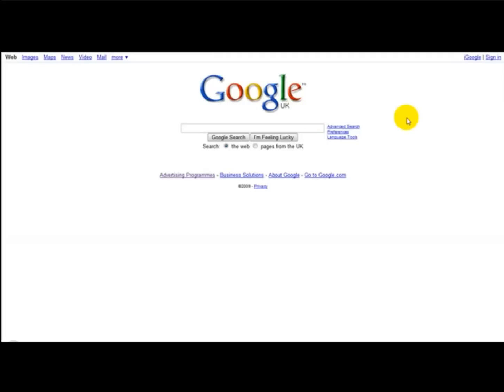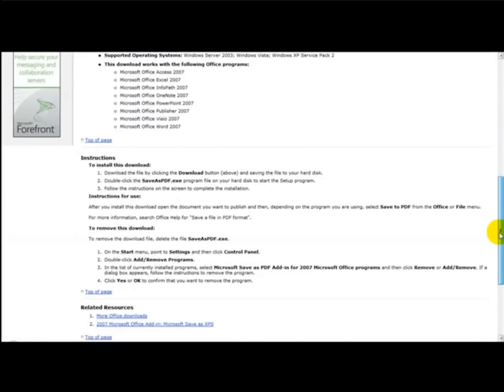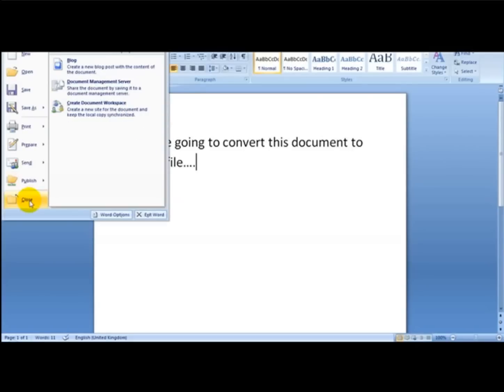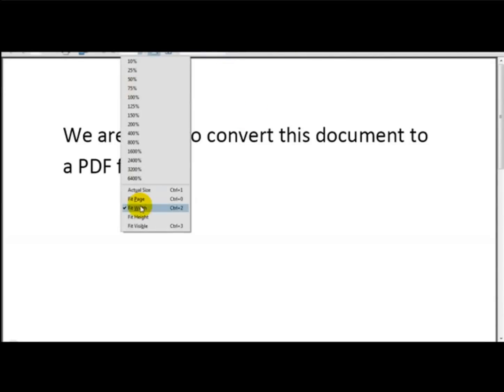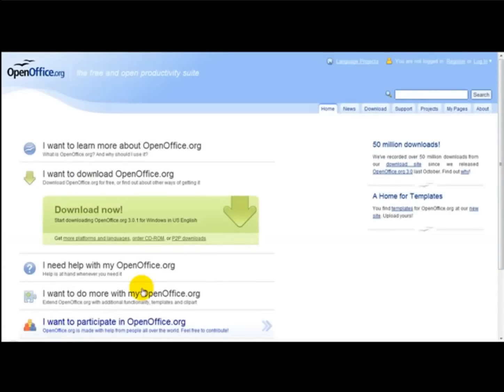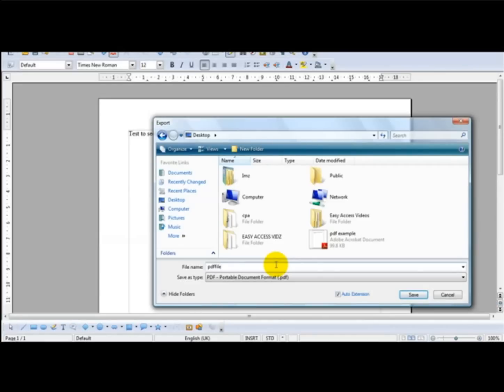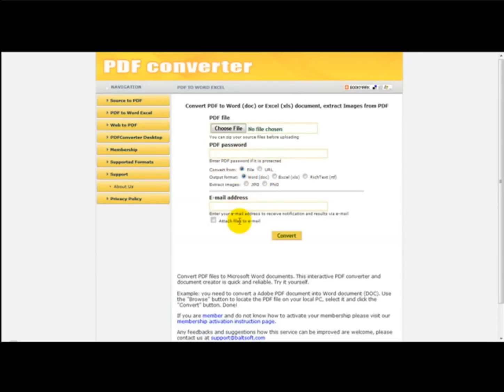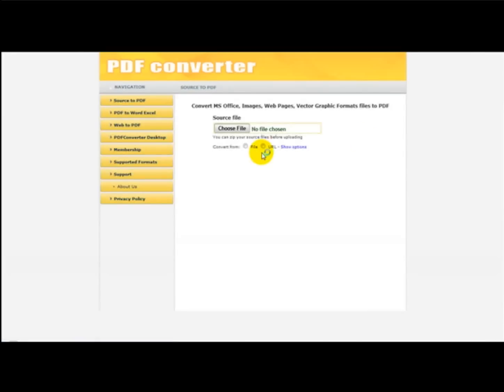Convert Document To PDF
Permit us now take a look at ways to create a PDF. There are numerous portals which you can produce your PDF. The official means is to purchase Adobe Acrobat that is the only authentic device that will certainly enable you to create, review, edit, and also search a PDF with little or no effort. After you install Acrobat, you will notice that it likewise sets up a number of tools, along with a Word macro that makes PDF production as very easy as clinking a button. Alongside, a Windows laser printer driver is also mounted that enables you to develop PDF from any printing application. Seems great, isn't it?

You may additionally develop a PDF online by using the Adobe's on the internet solution called Develop Adobe PDF Online. If you carry out a Goggle search, you may likewise get a list of a number of programs that provide the same facilities as Adobe and also are offered either as free software, shareware or paid. These software program vary in the variety of attributes they supply as well as hence their prices and also score. To pick the one that fits your needs the very best, it is far better to attempt some.

Another way is the Open Office which is a cost-free suite of workplace applications, significantly like MS-Office, that consists of a Word processor like Word. Open Office allows you to review Word papers and to develop PDF. Below the feature established looks fairly comparable, a bit different from Word as well as Acrobat, for this reason there could be issues with compatibility. It is a well supported open source application with an energetic and assisting customer area. Expertly, Adobe is by far the very best choice whether you would like to transform your Word document right into a PDF or transform PDF back to Word format.